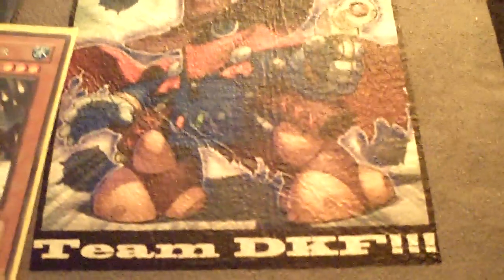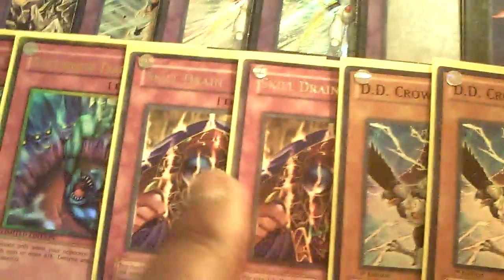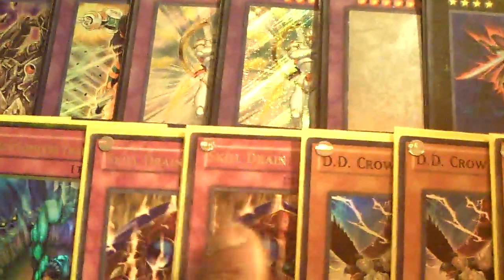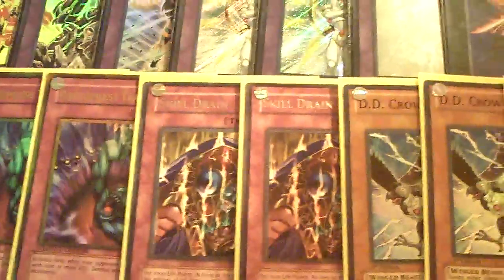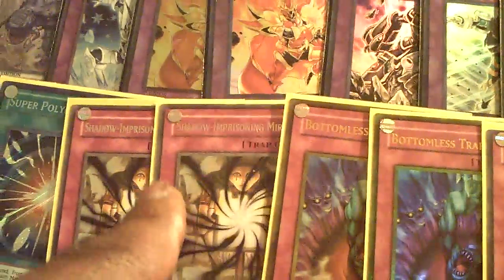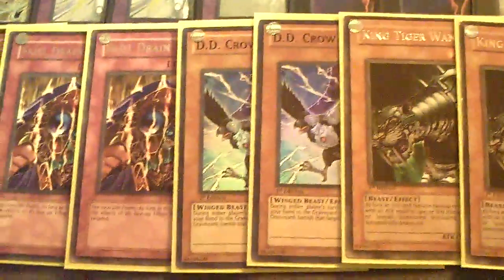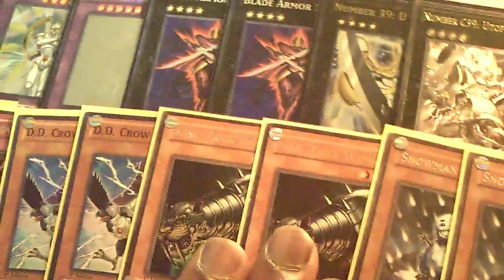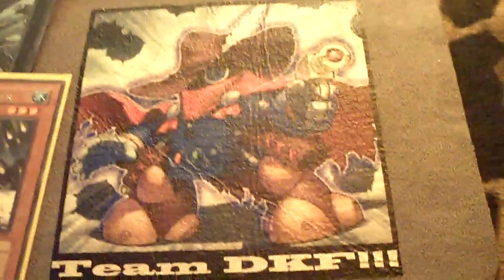Hero Beat for YCS Dallas (If I were attending...)